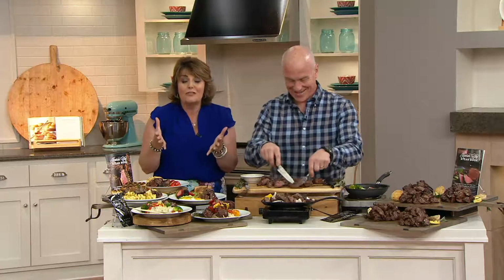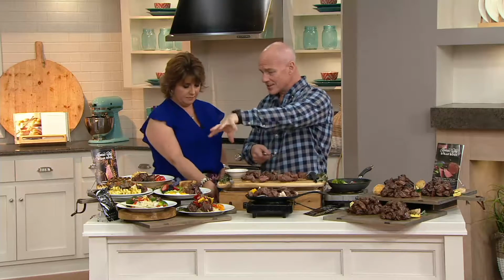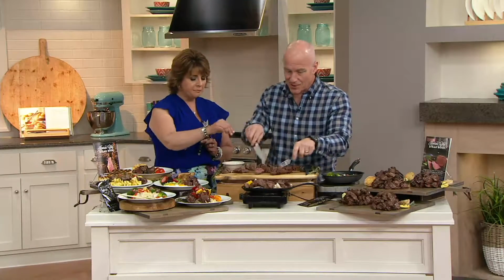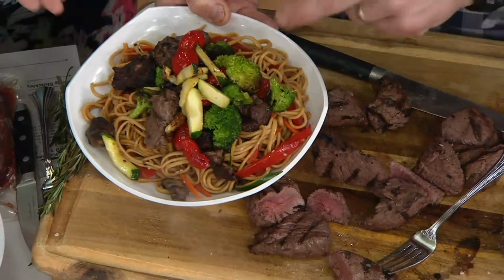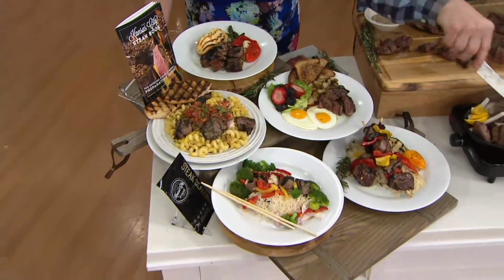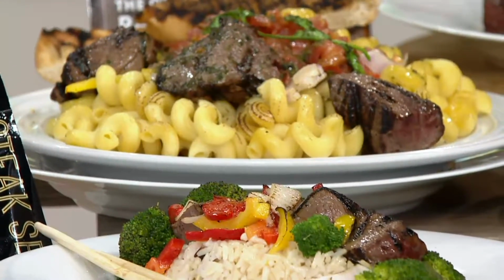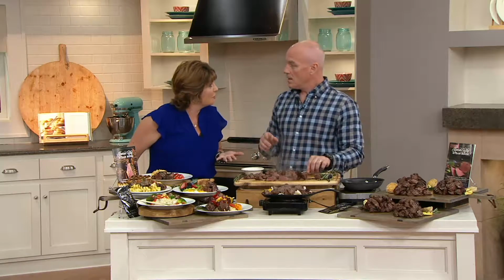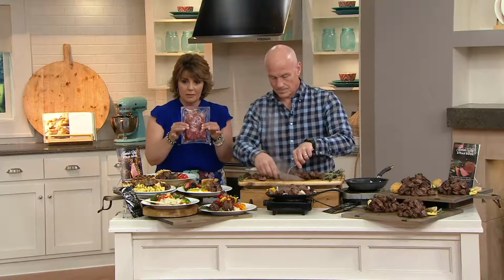Kansas City (4) 1 lb. Beef Tenderloin Tips and 1 lb. Bonus Tips on QVC